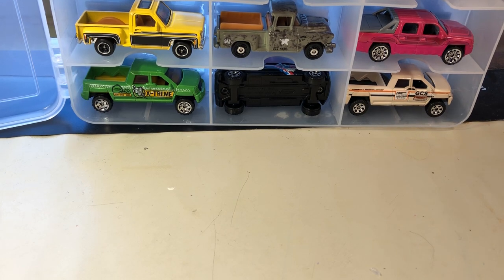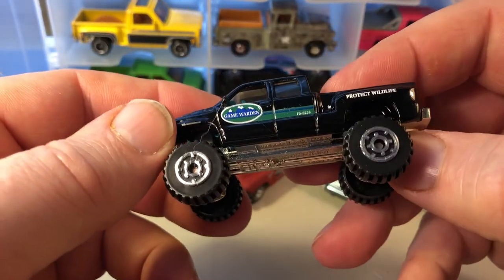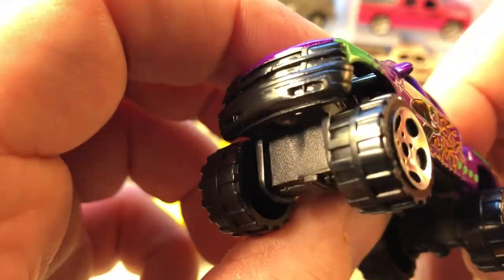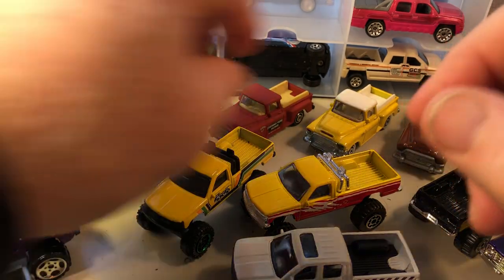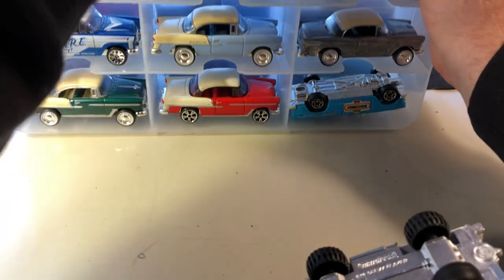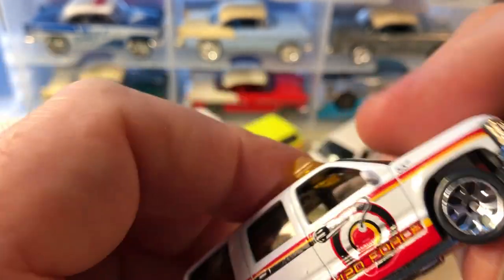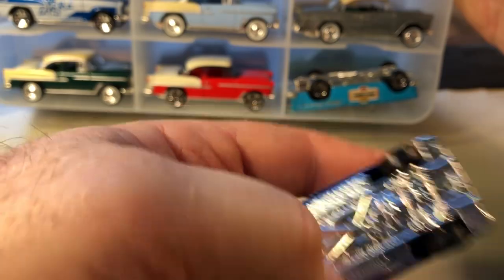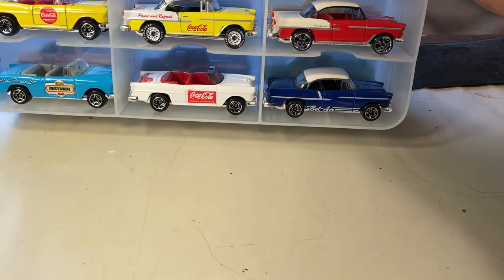Matchbox Chevy Trucks and '55 Chevy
My MBX Chevy truck collection and 1955 Chevy collection